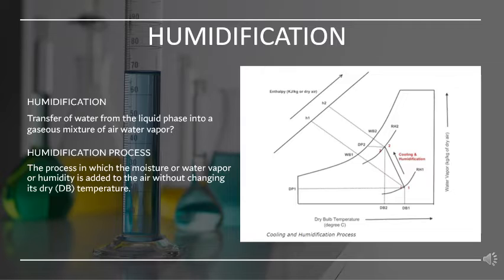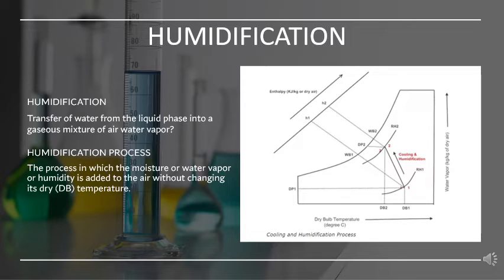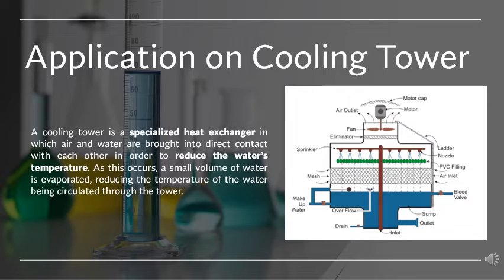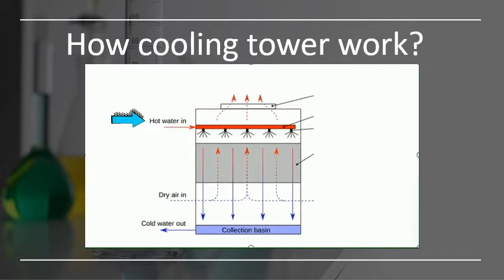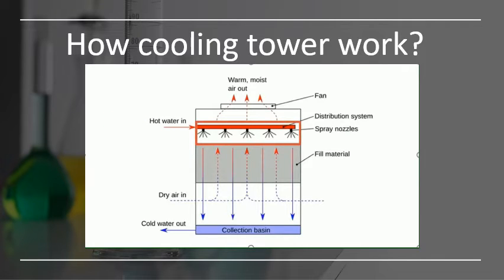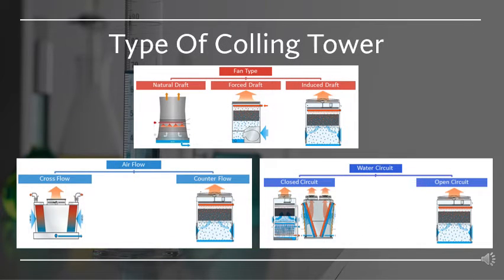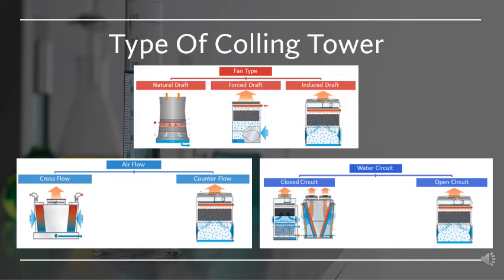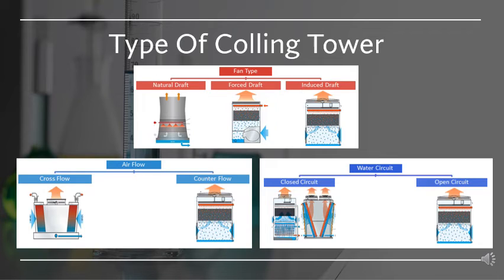HUMIDIFICATION AND ITS APPLICATION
Unit operations involved in the industry.